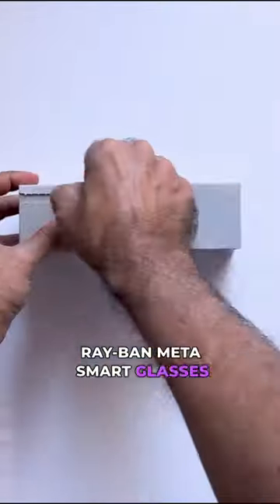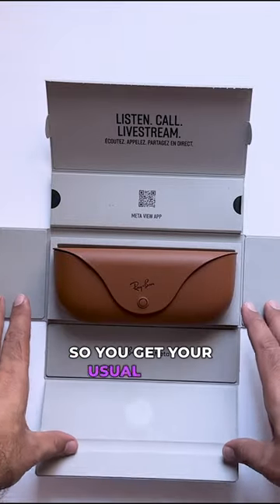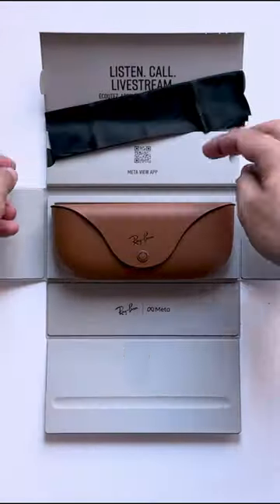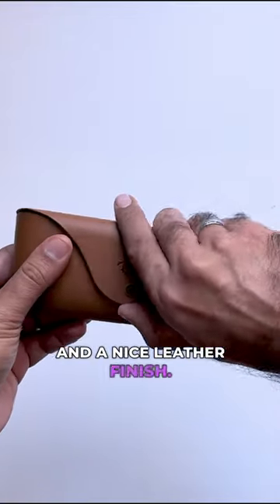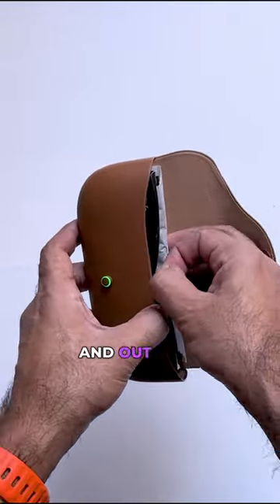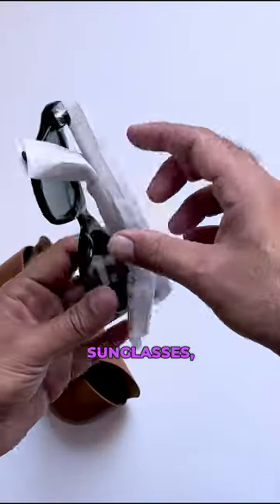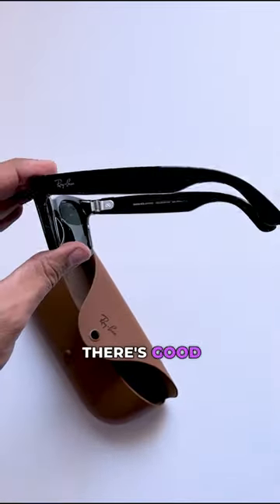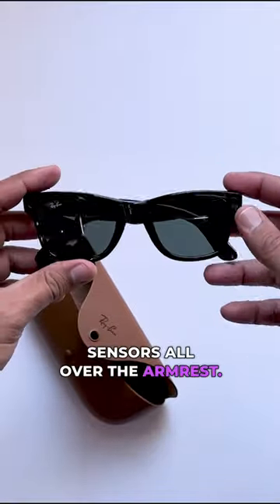Unboxing the Ray-Ban Meta Smart Glasses: Eyewear Tech That Looks Great!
Are the Ray-Ban Meta smart glasses the ones that finally nail smart eyewear tech? These shades bring improved core features, functionalities like live-streaming, hands-free photo messaging, and the intriguing addition of an AI assistant.